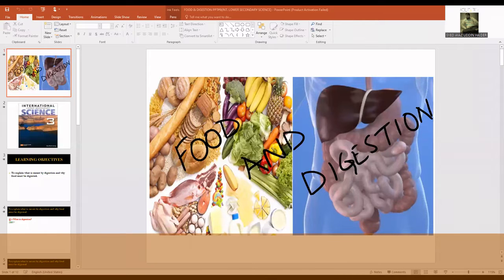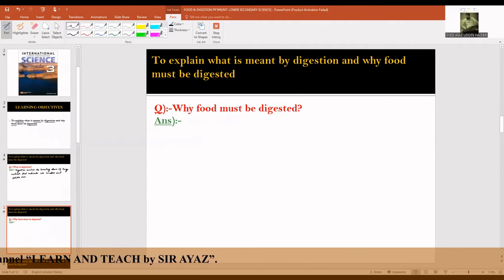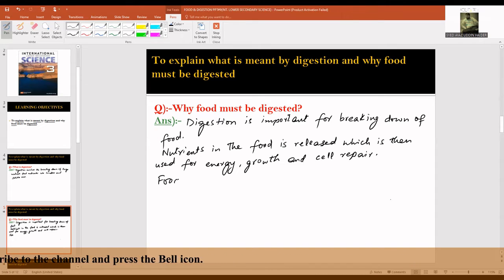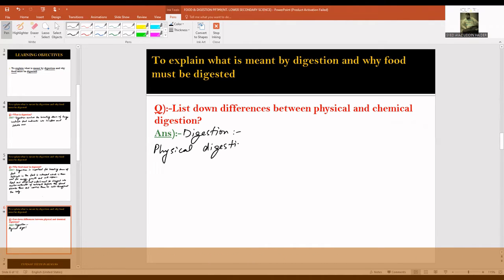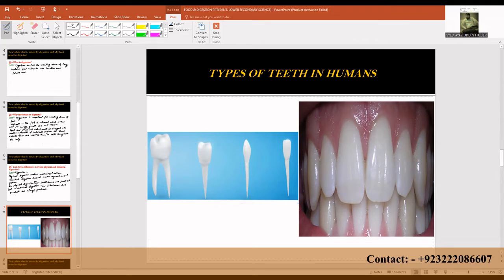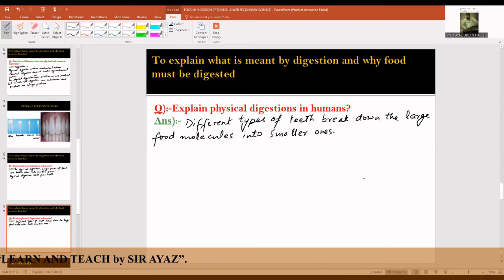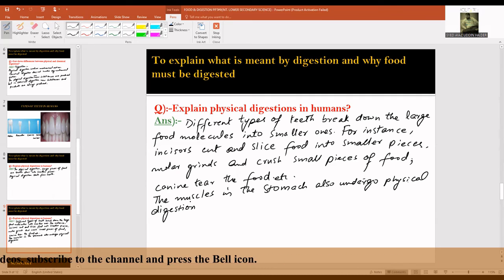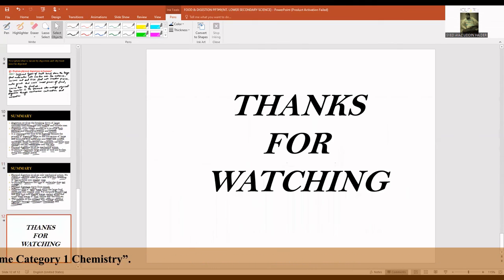VID#9 FOOD & DIGESTION (GRADE 8 SCIENCE)